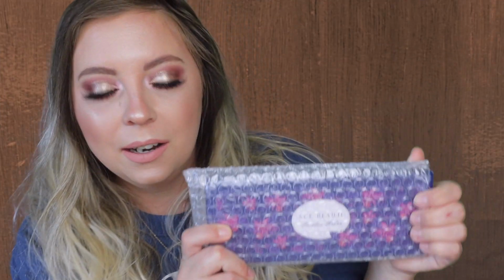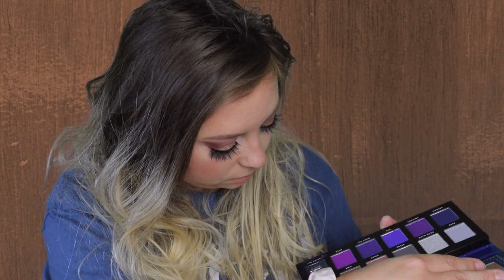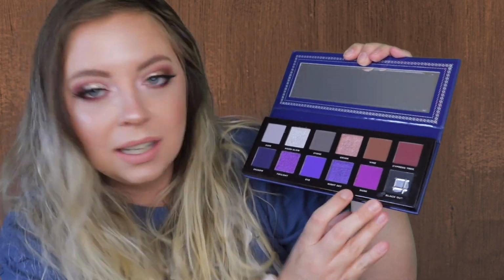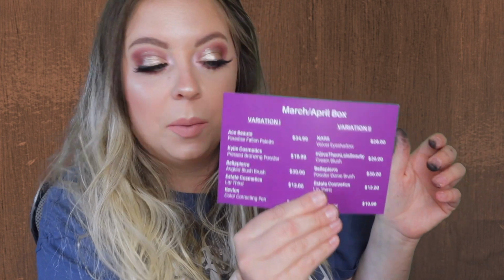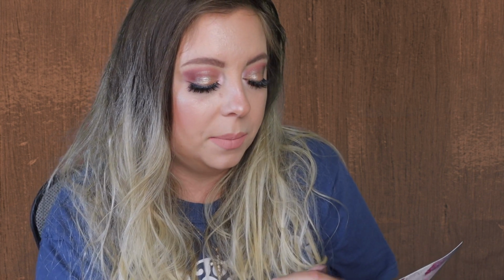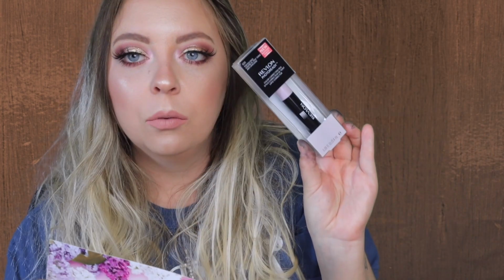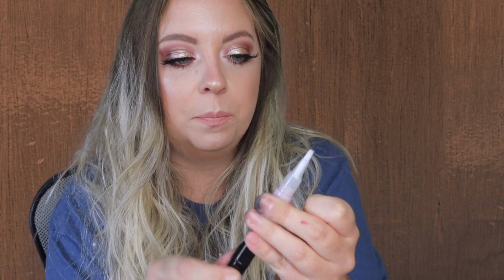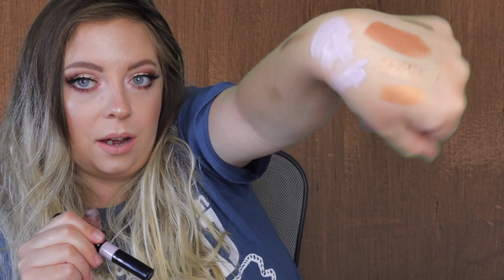CHIC BEAUTY BOX APRIL 2023 UNBOXING | MY SHADOW CAME BROKEN WAHHHH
Connor Krystyn
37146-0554